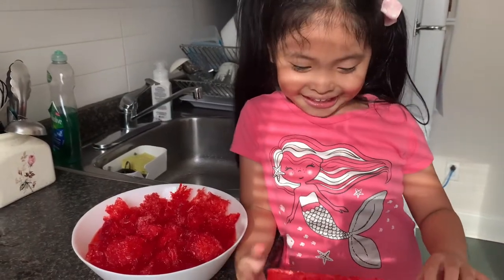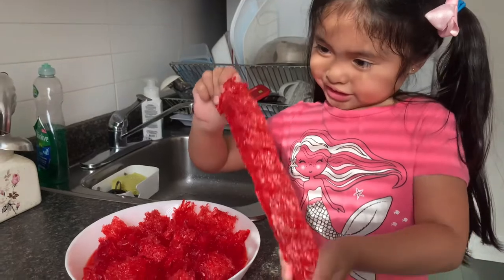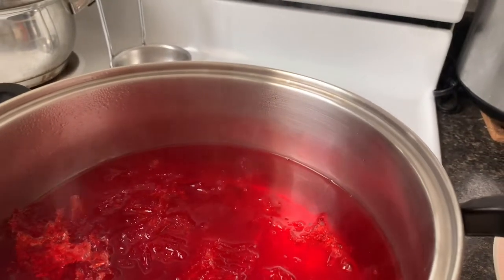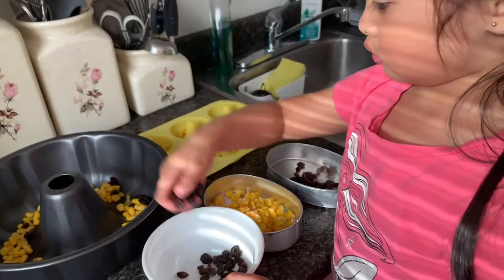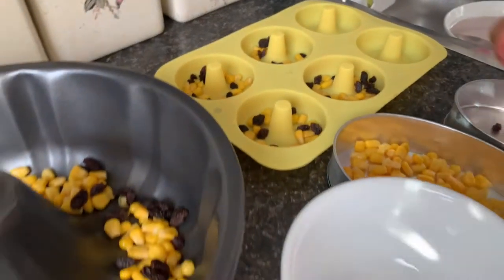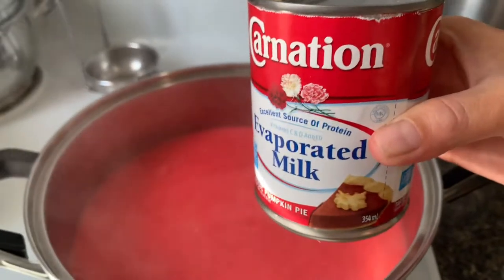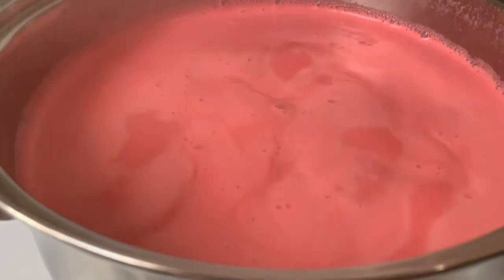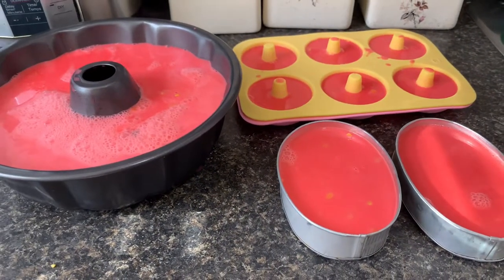Making Gulaman dessert/pinoy dessert